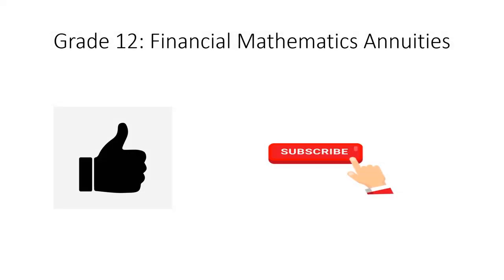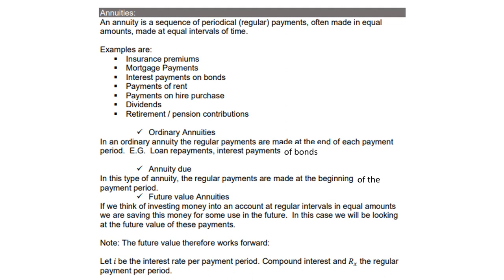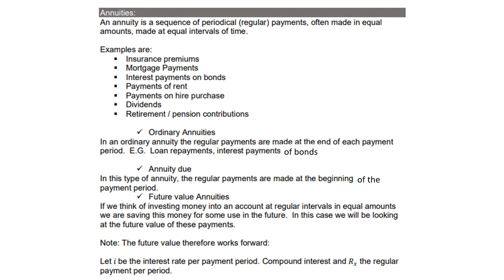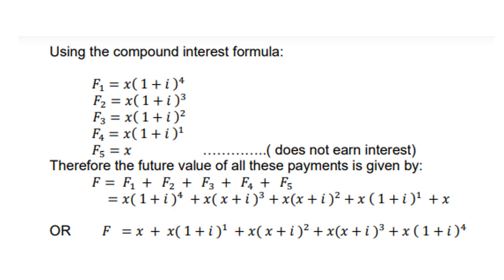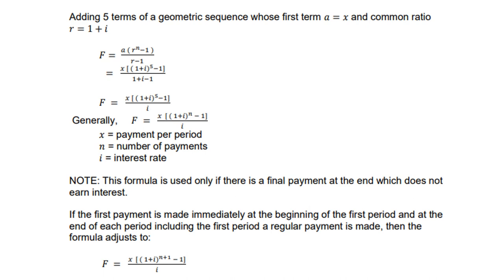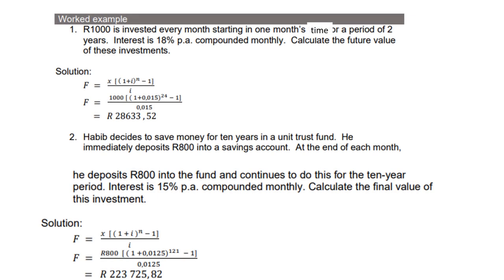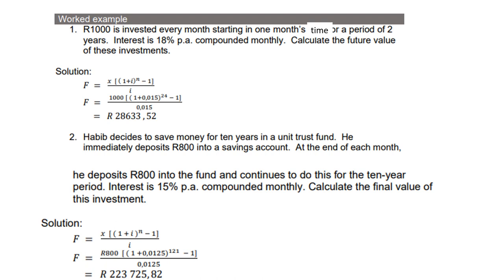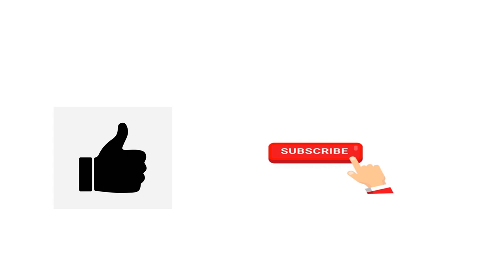Grade 12 Financial Mathematics Annuities